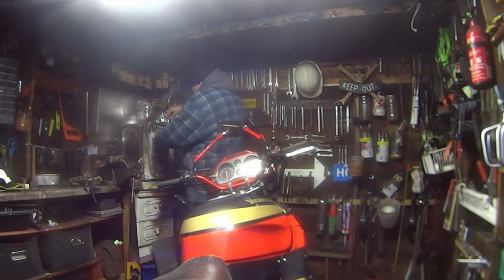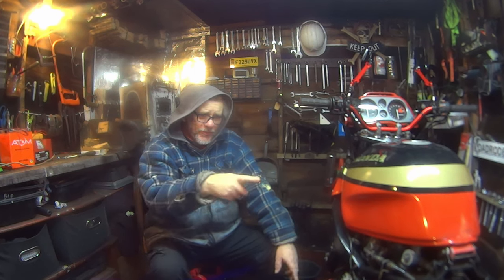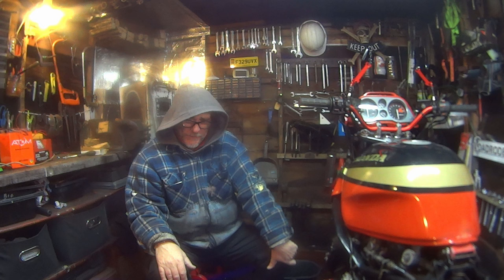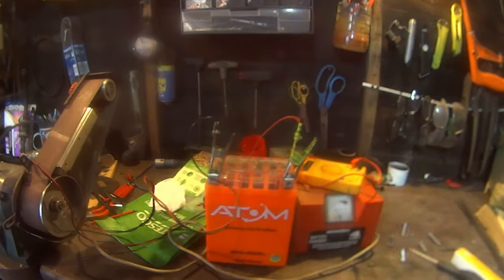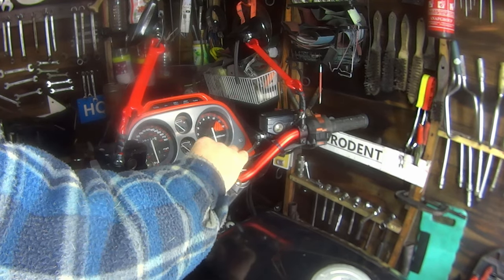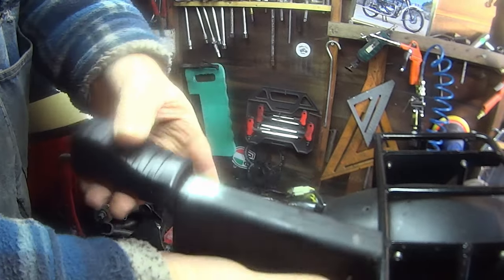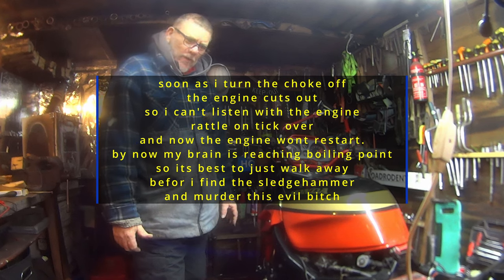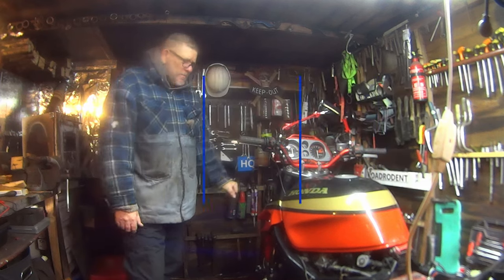CBR1000F Landfill bike. Evil B#ch.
in this video I will be trying to work on the Honda cbr1000f Landfill bike project. basically just trying to get it to run on tick over so I can listen to the engine Rattle and Investigate closer and hopefully find the problem.

EASY SEAS
chris haugen.

chris haugen.

SWAMPLAND
chris haugen.

BURLESQUE HEARTACHE
rkvc

rkvc.

CATTLE
telecasted.

vandals.